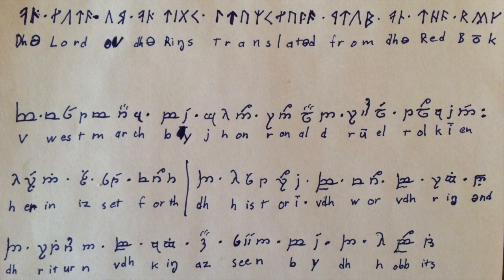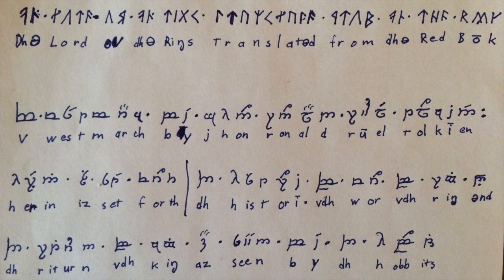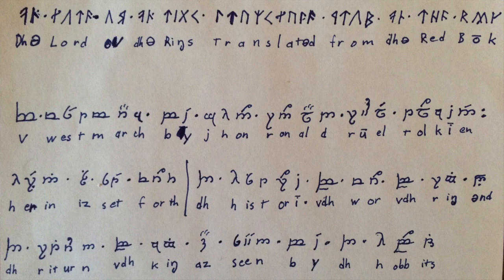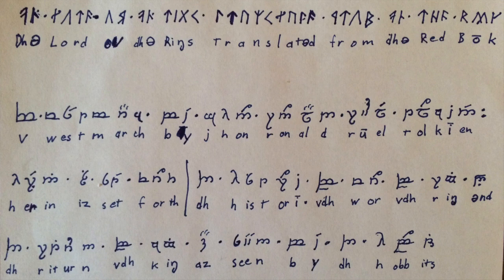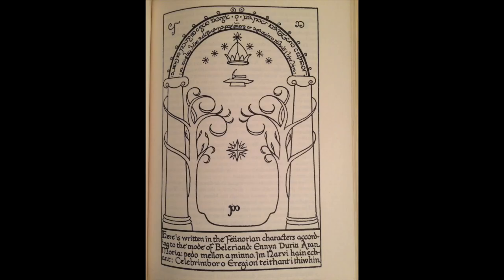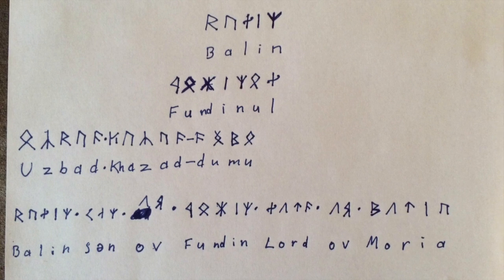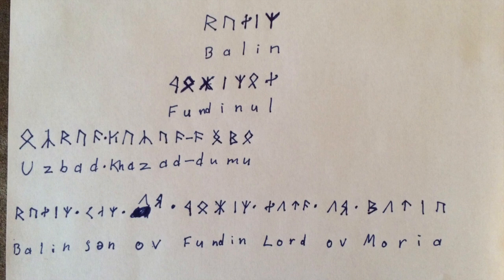Translating the LOTR Title Page, Moria Door, and Balin's Tomb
Note: This is a corrected version of a video I released on 12/25/17. I had gotten a couple of segments mixed up, so I had to re-upload.  If you caught the earlier version you might want to watch this one for the latter two translations.

In a previous video I discussed the fact that many things in Lord of the Rings can be translated with the information Tolkien provided in the appendices.  Here are some examples.

Intro and outro music from "A Journey in the Dark," LOTR Trilogy Soundtrack, copyright New Line Productions and Reprise Records.